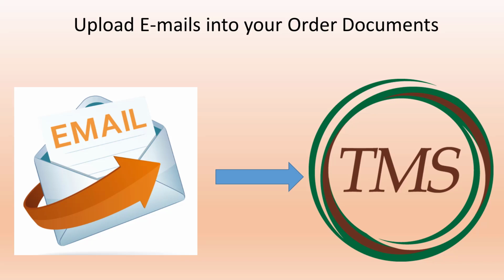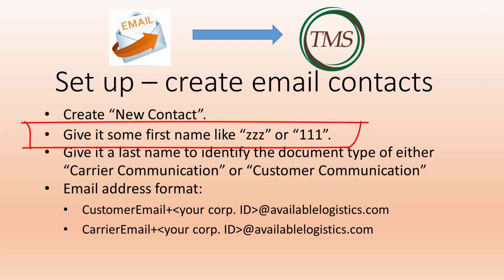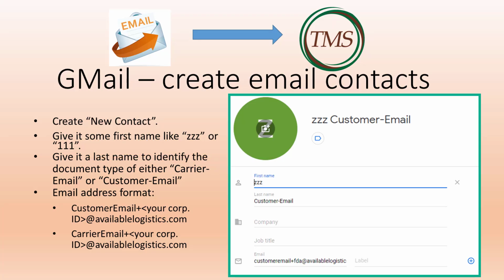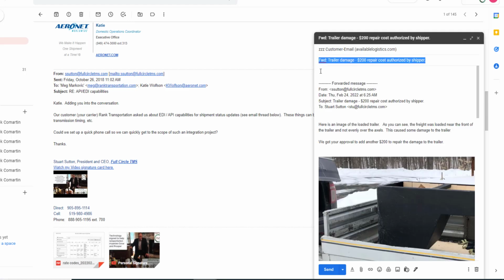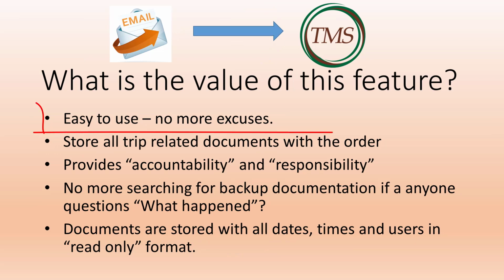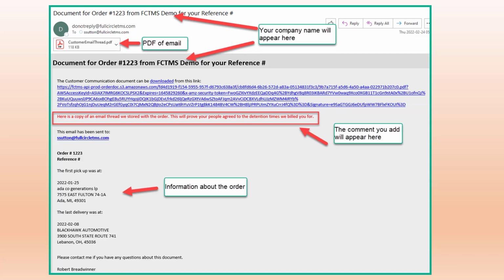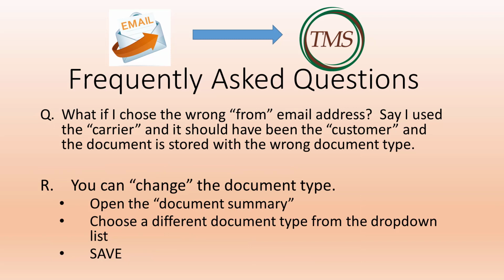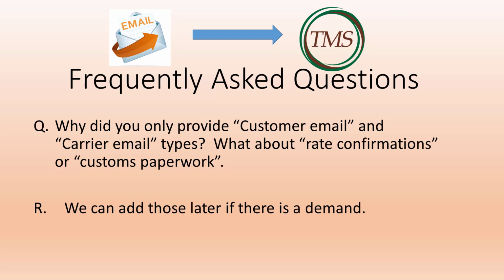Upload Emails to Order Documents as PDF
Shows TMS users how to easily upload trip related email threads into an order and how it will be saved in PDF format in the list of order documents.  From there, it can be attached to the invoice or emailed separately or just used as an order reference should future questions arise.  It is a great way to ensure all order documentation is saved with the order.